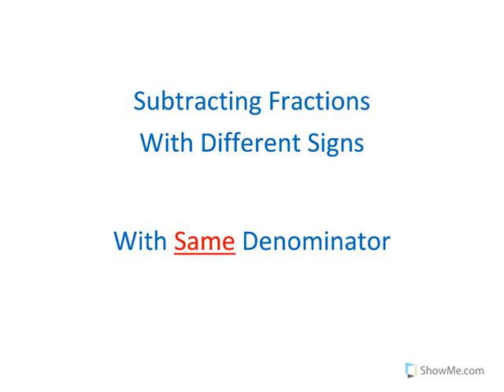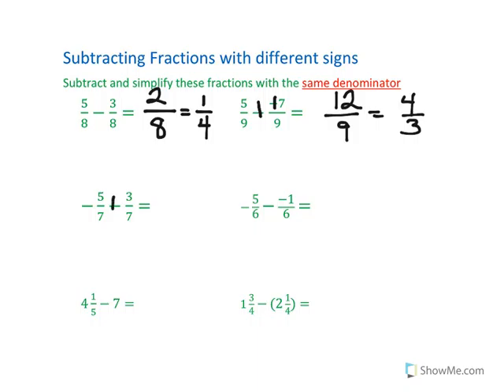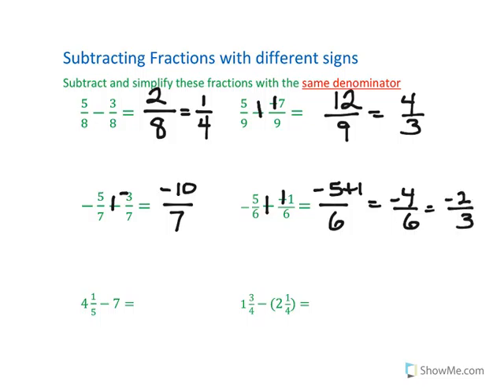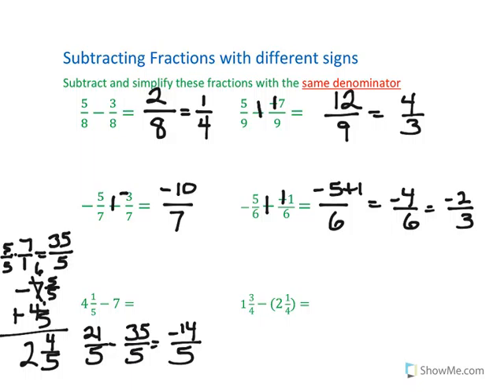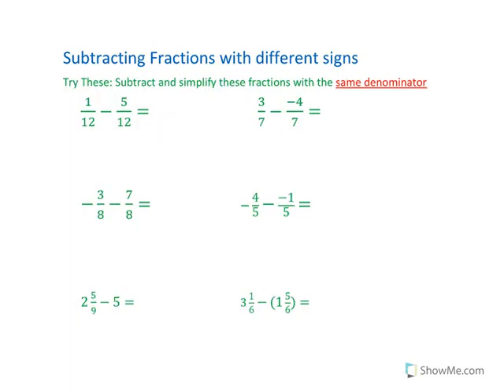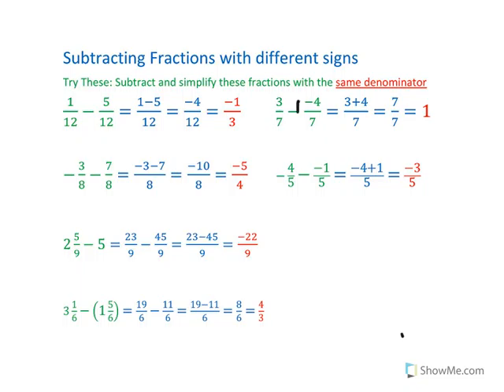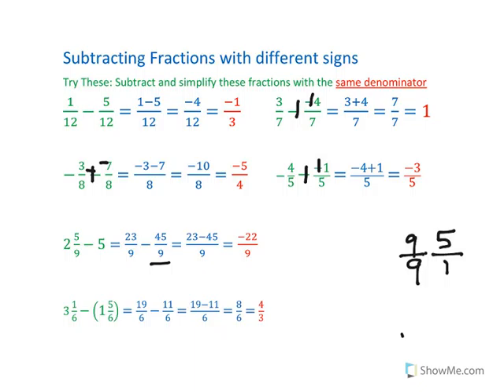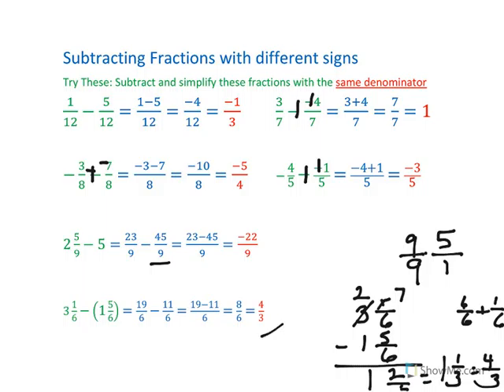Subtracting Fractions with Different Signs and Same Denominator